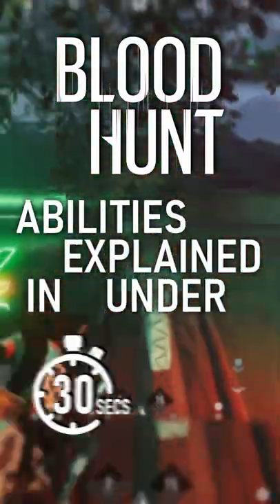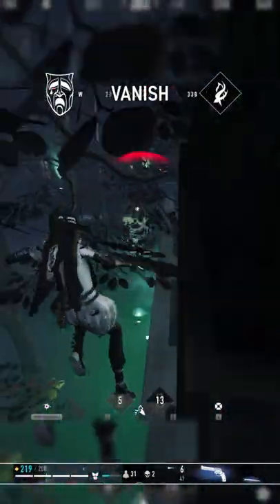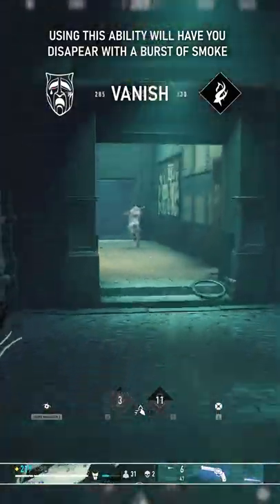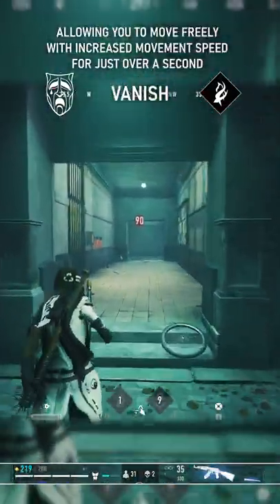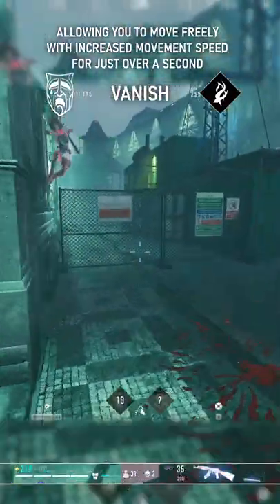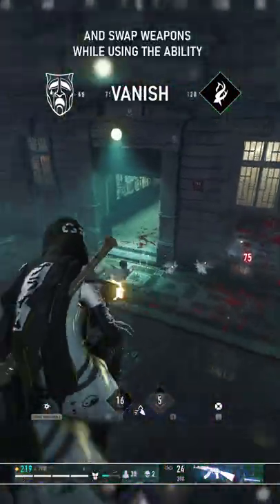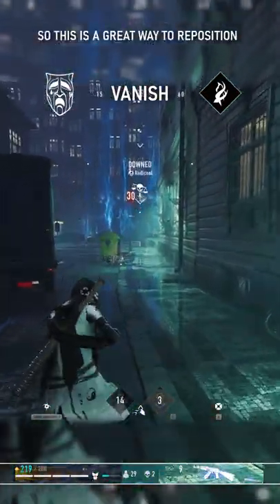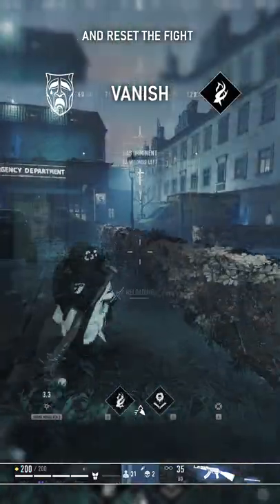Bloodhunt's Vanish Ability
Watch me LIVE here on YouTube - Schedule in Discord